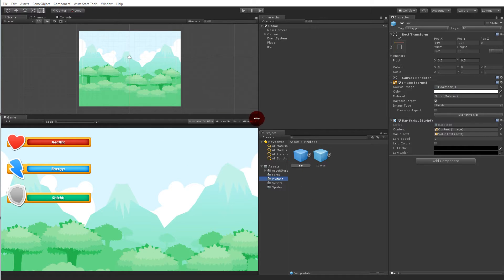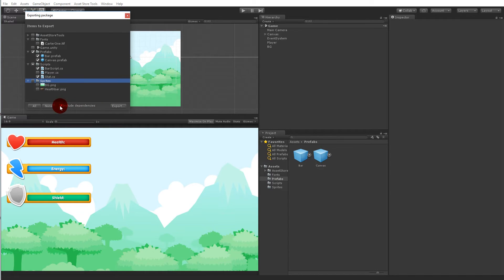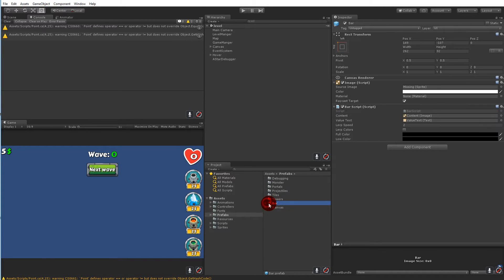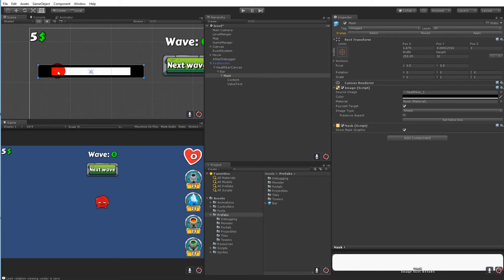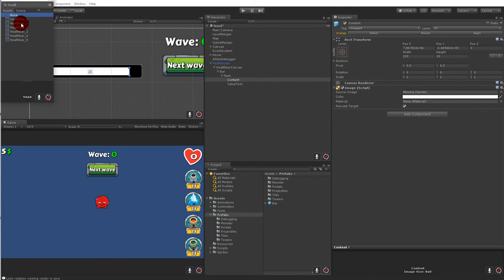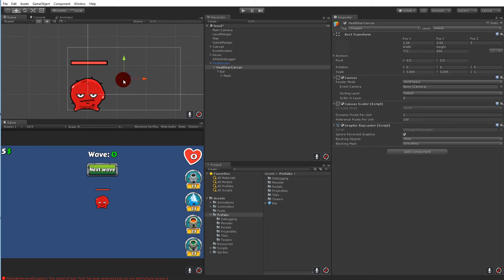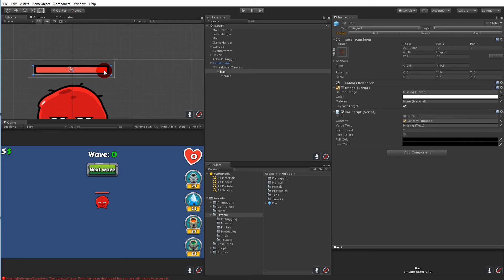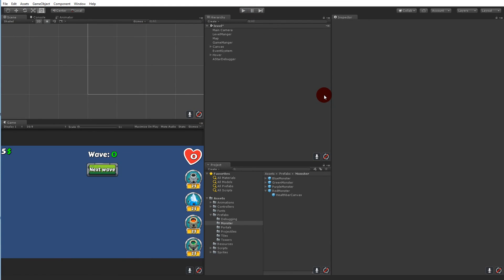10.0 Unity Tower defense tutorial - Health bars